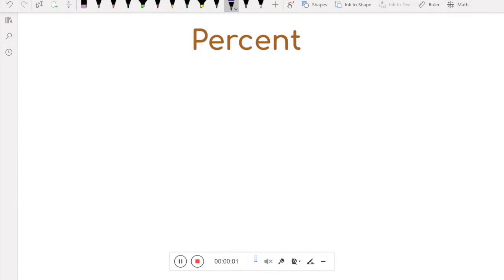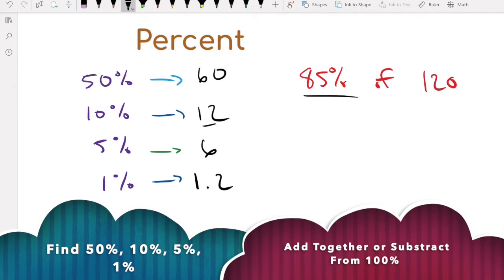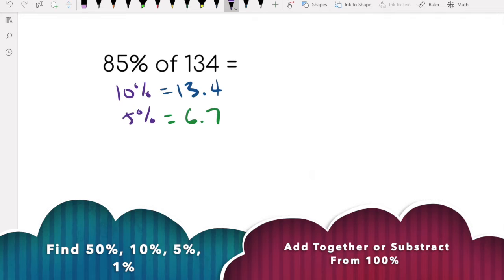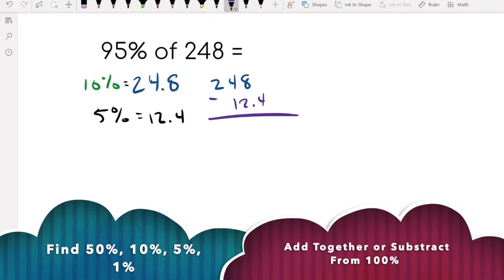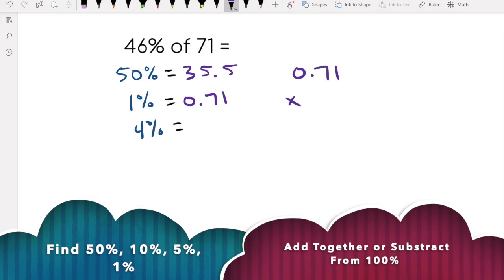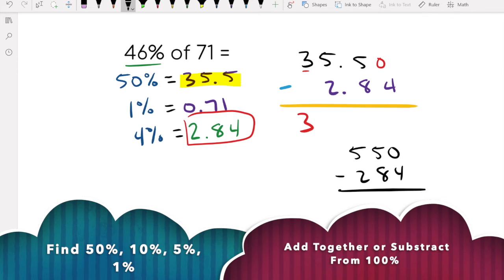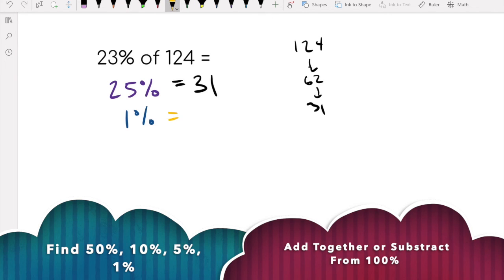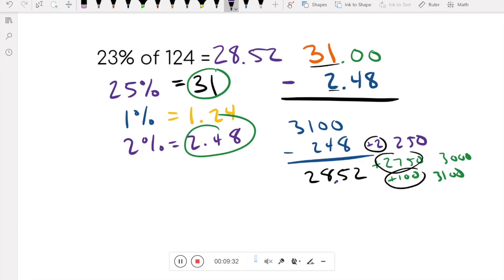Rapidly Calculate the Percent of Any Number (Mental Math)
Calculating percent mentally is an important everyday skill, and this trick makes it easy.